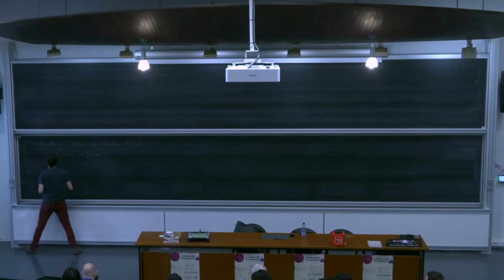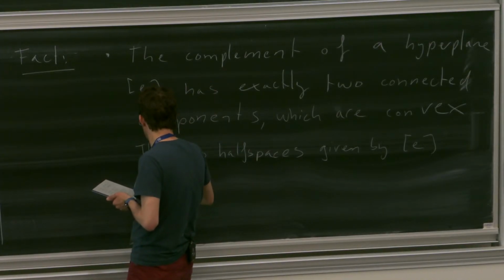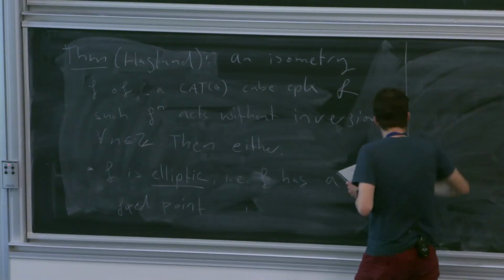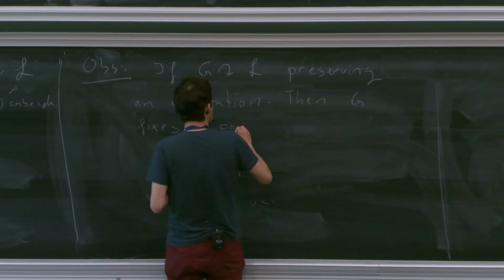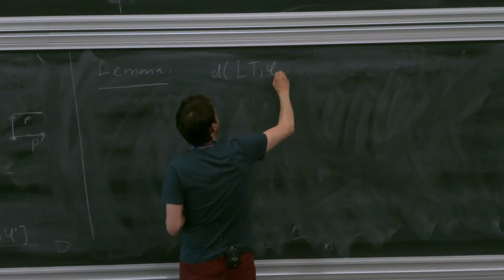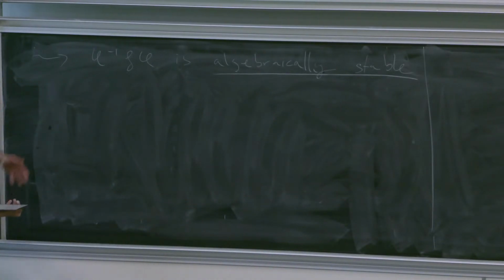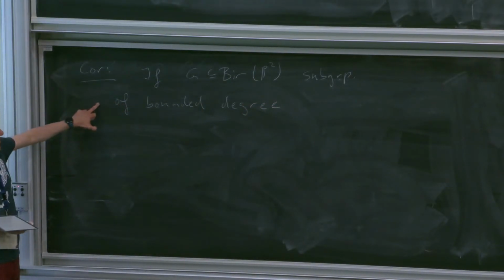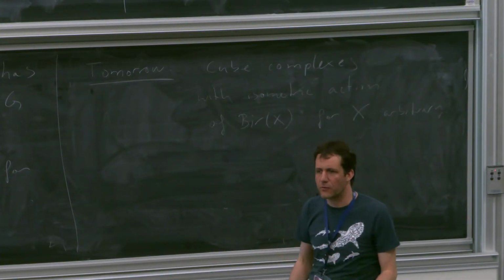C. Urech - Methods from geometric group theory 2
Methods from geometric group theory have turned out to be essential tools to study Cremona groups. Especially isometric actions on spaces of negative or non-positive curvature have proven to be very useful. In this course, we will focus on isometric actions of Cremona groups on CAT(0) cube complexes, which allow us to better understand certain group theoretical and dynamical properties of groups of birational transformations. After a basic introduction to the geometry of CAT(0) cube complexes, we construct several complexes with actions of Cremona groups. In a first step, we look at the blow-up complex, which allows us to give uniform proofs for various results about groups of birational transformations in dimension two. In a second step, we construct cube complexes that allow isometric actions for groups of birational transformations in arbitrary dimension.